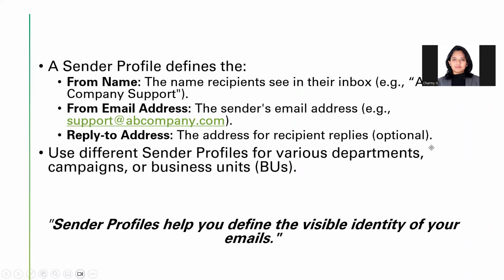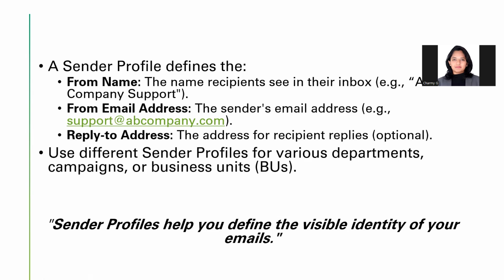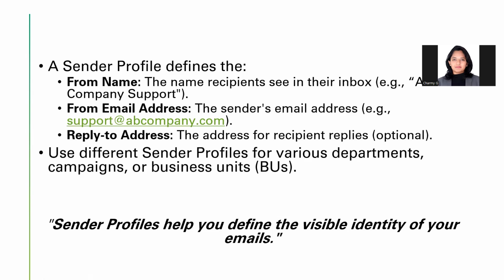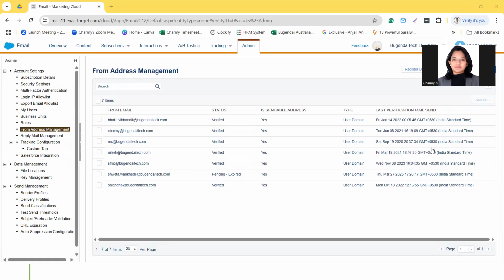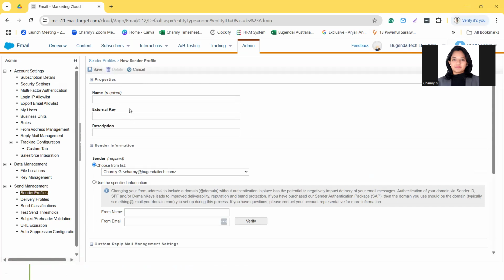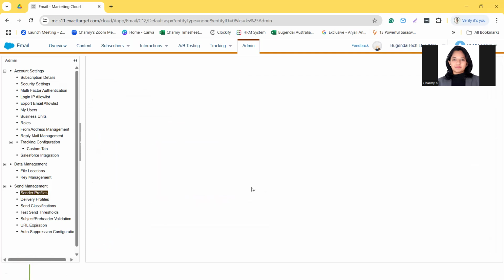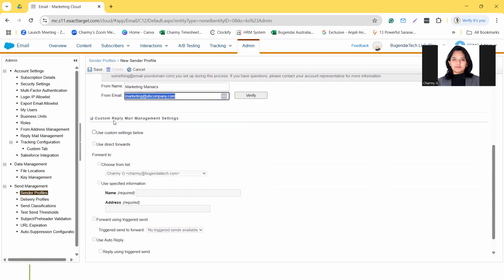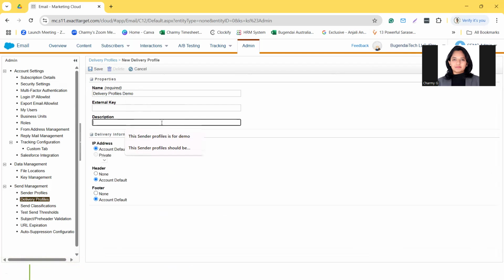Episode 2: Understanding Center and Delivery Profiles in Marketing Cloud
📩 Episode 2: Understanding Center Profile and Delivery Profile in Salesforce Marketing Cloud

Welcome back to the Salesforce Marketing Cloud Admin Series!
In this episode, we’ll walk you through the crucial roles of Center Profiles and Delivery Profiles in Marketing Cloud.

🔍 What you'll learn in this video:

🔹 What is a Center Profile in SFMC?
🔹 What is a Delivery Profile, and why is it important?
🔹 Setting up IP address, domain authentication, and headers/footers in Delivery Profiles
🔹 Why assigning different profiles for departments, campaigns, or business units improves deliverability

🧠 Center and Delivery Profiles are essential to ensure brand consistency, authenticated sends, and high email deliverability rates.